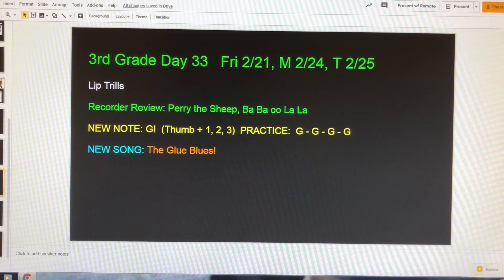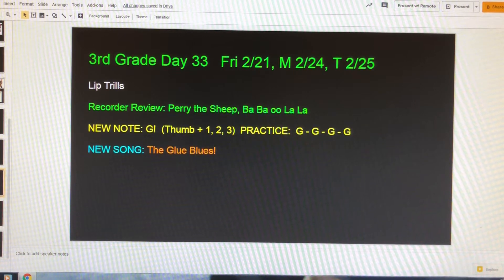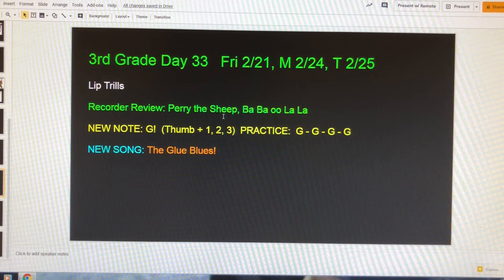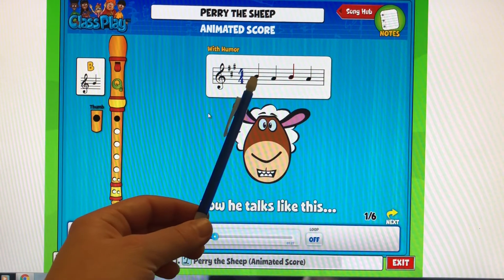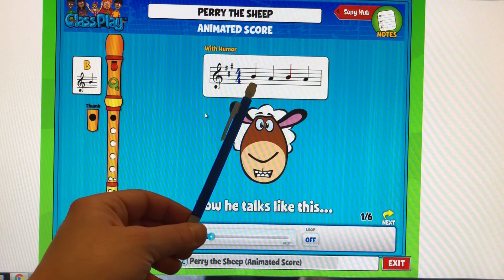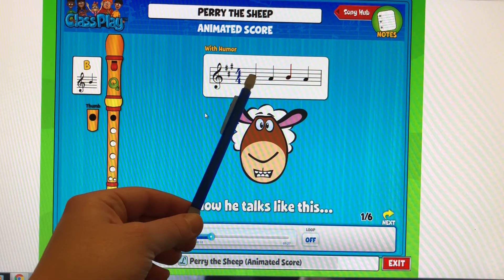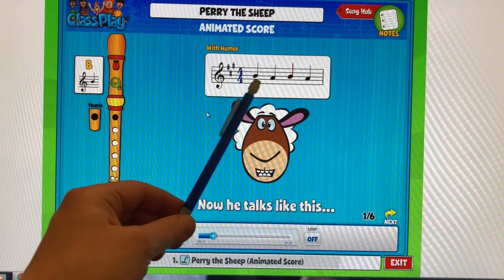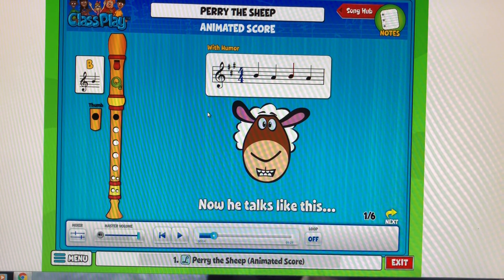3rd grade Perry warm up